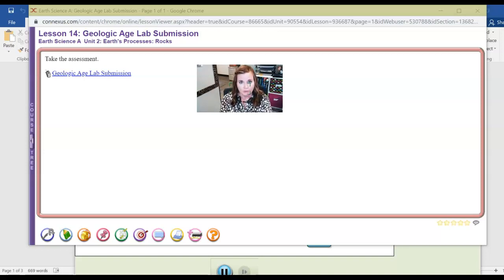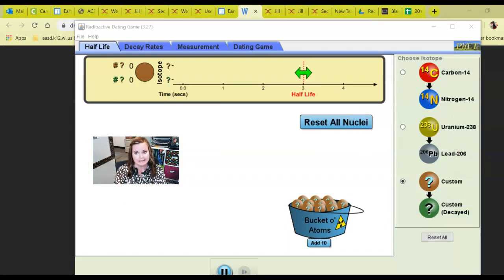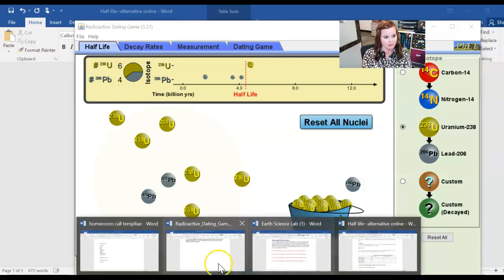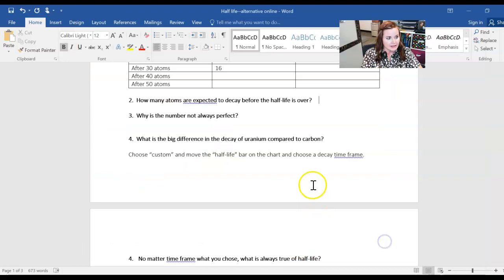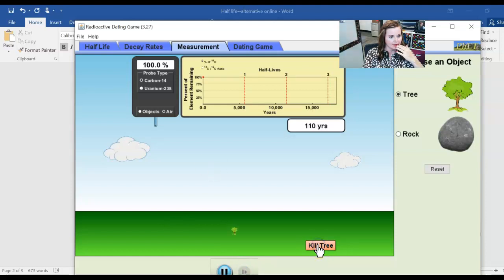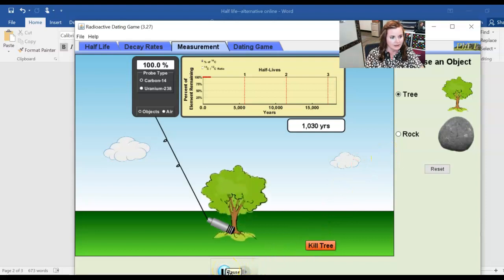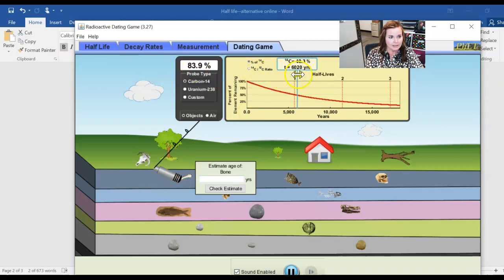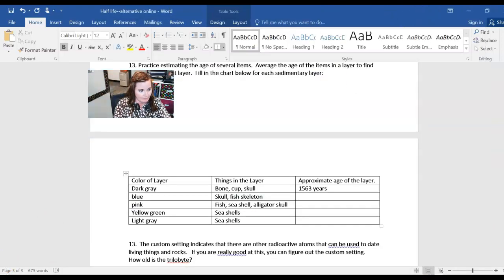WCA Earth Science: Alternative to Geologic Age Lab